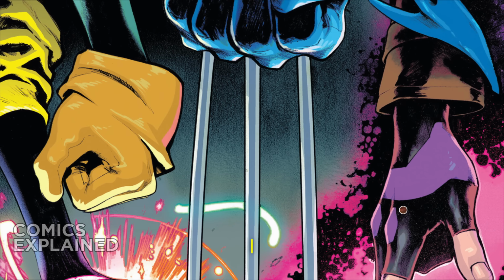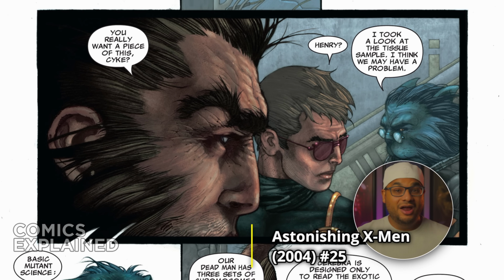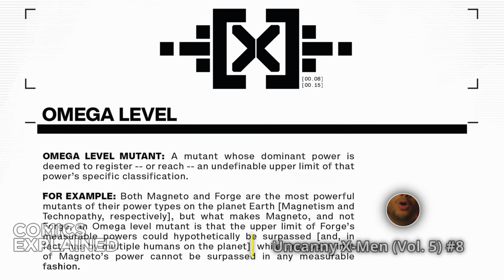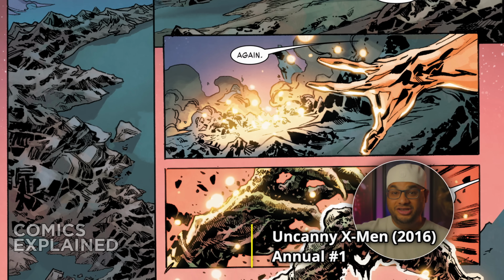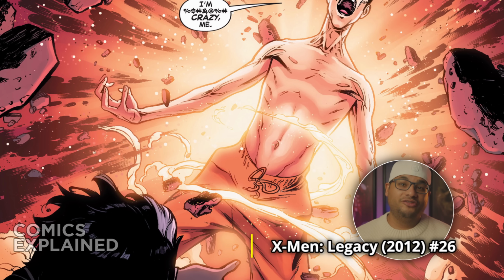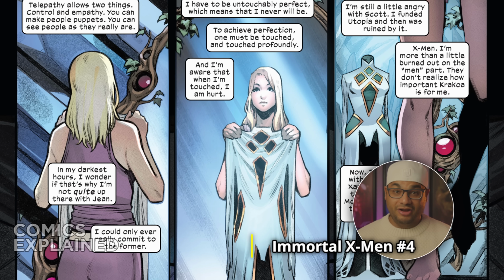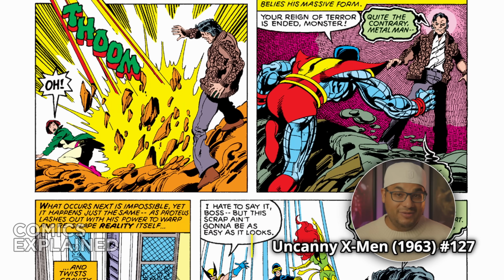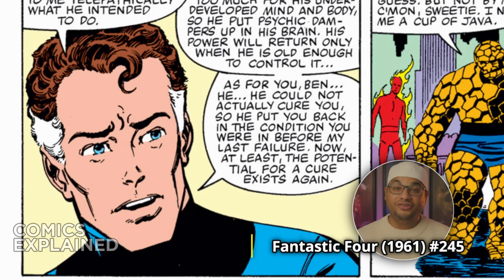Marvel’s new X-Men power hierarchy